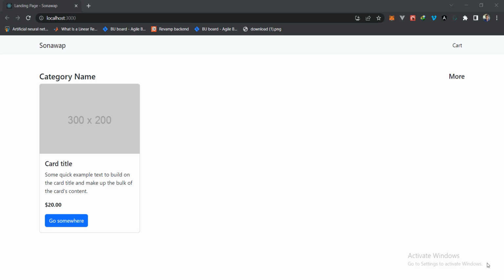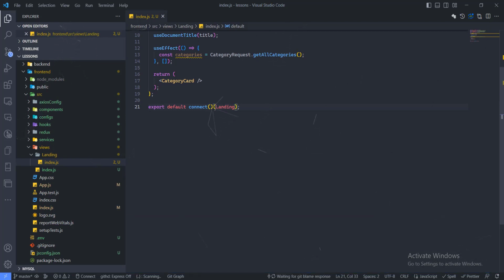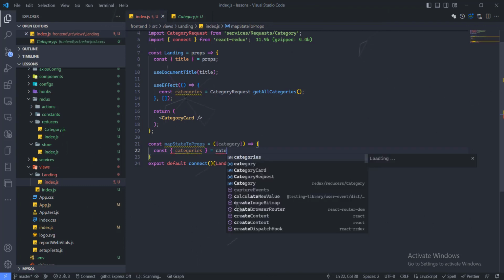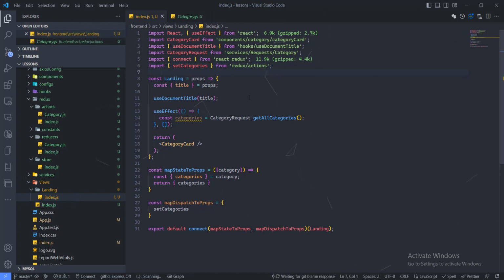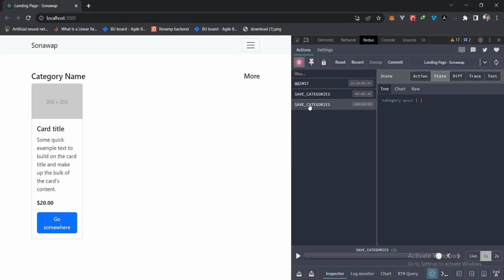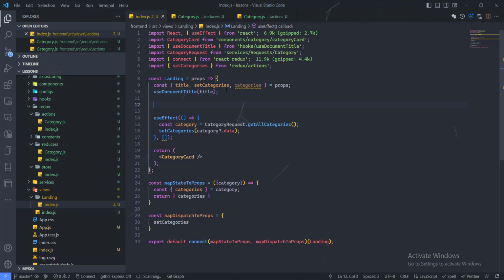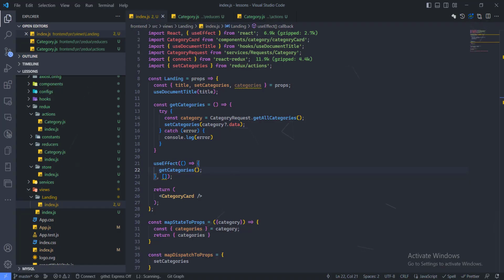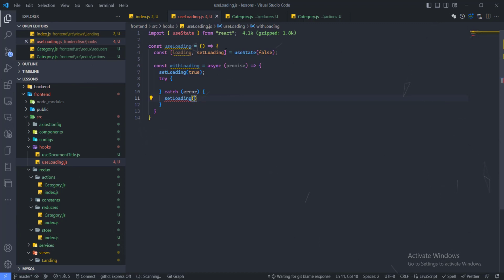Part 14 - withLoading hook 1: Mastering E-commerce Development: Building a Shopping Website